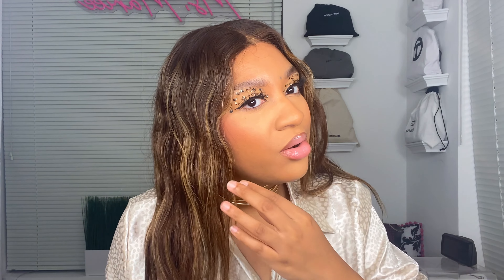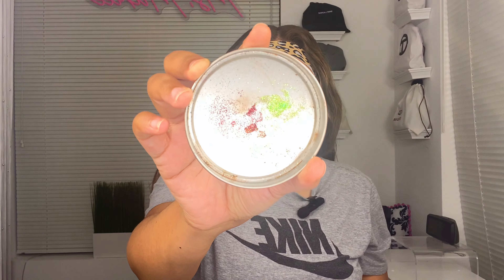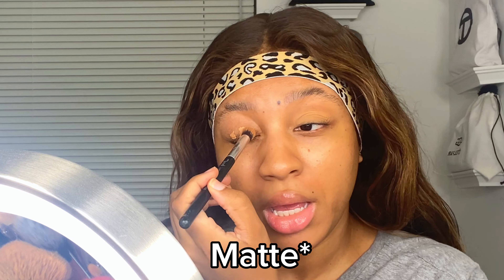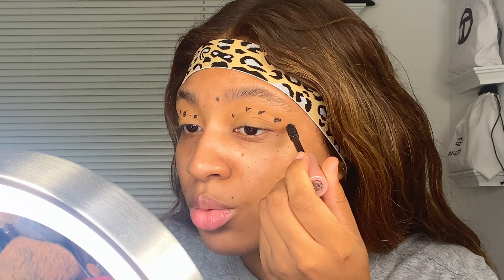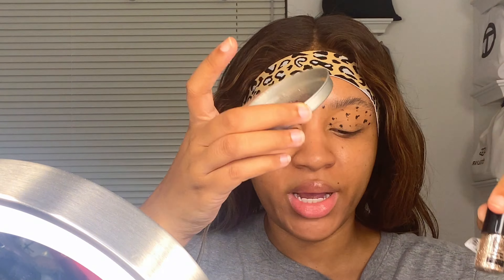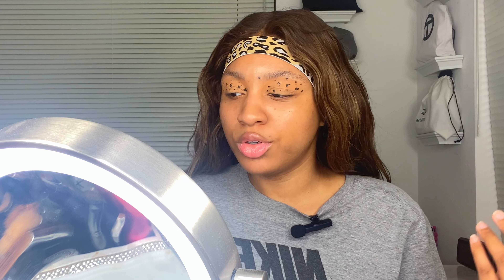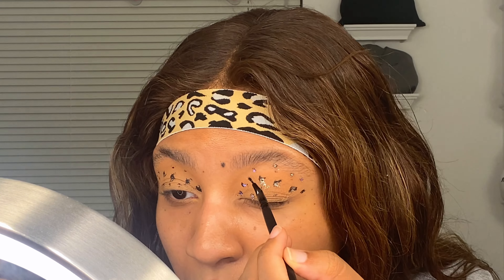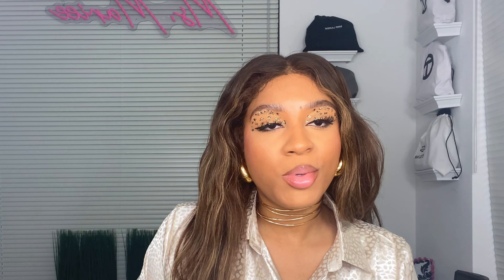5 Minute | Easy Cheetah Print Makeup Tutorial | For Beginners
Get this quick and easy 5 minute animal print eye look perfect for date night and Halloween.

This makeup look is inspired by @Viktoria_Matveeva_Makeup. Let me know down below if you would try out this eye look.

Items used:

L'Oreal Paris Air Volume Mega Lightweight Mascara

e.l.f. Liquid Metallic Eyeshadow

J. Cat Sparkling Powder #213 Gatsby's Party

Jessup 25pcs Professional Makeup Brush Set Foundation Powder Concealer Eyeshadow Blending Blush Highlighter Natural-Synthetic Hair Brushes (Black/Silver)

Jaclyn Cosmetics Concealer

TheMsMariee

CHAPTERS

INTRO: 0:00-0:58
ITEMS NEEDED: 0:59-3:26
APPLICATION: 3:27-11:20
FINAL LOOK/OUTRO:  11:21-12:42

Cheetah Halloween makeup.

Cheetahhalloweenmakeup

Makeup
Halloween
Makeup tutorial